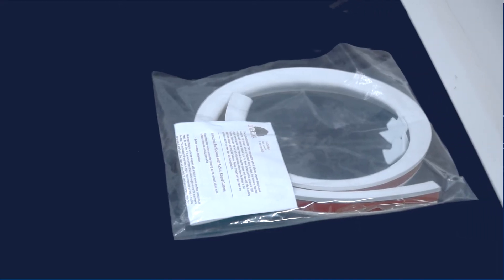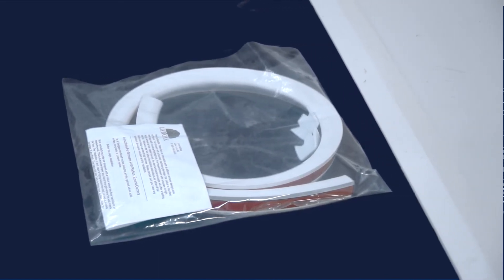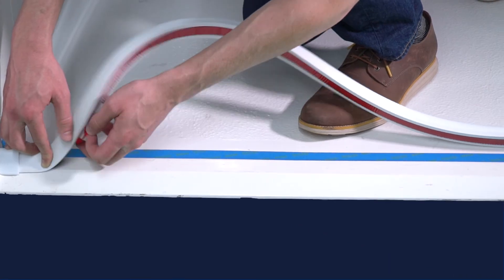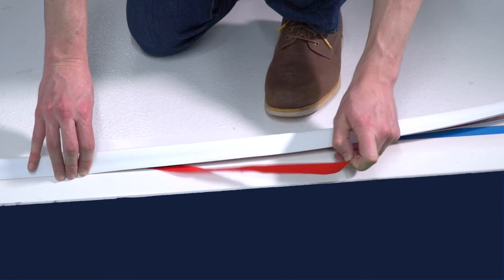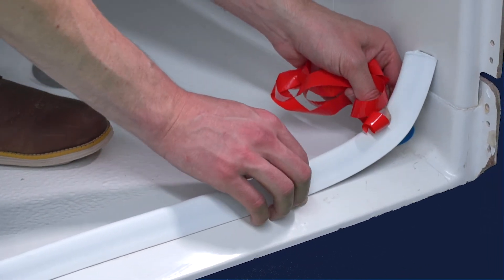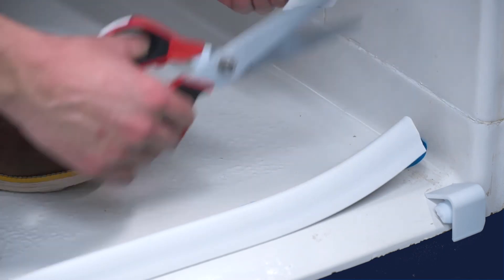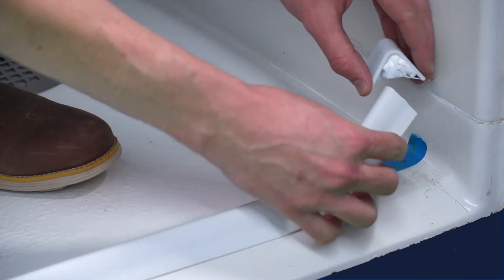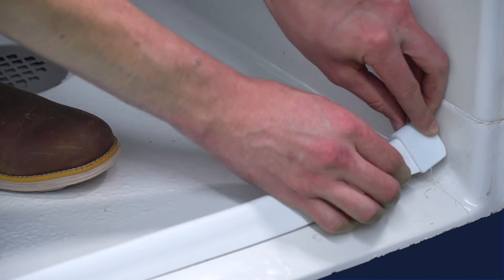How to Install the Collapsible Water Dam & Square End Caps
Do you have a shower stall with square corners? The collapsible water dam with square end caps is designed to control water in your square shower.